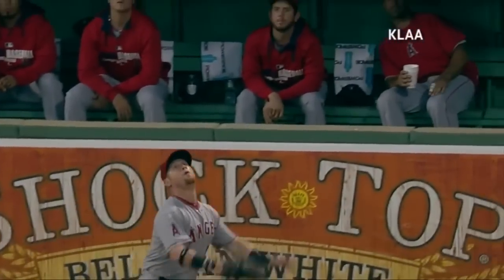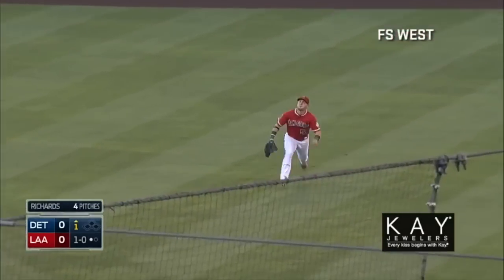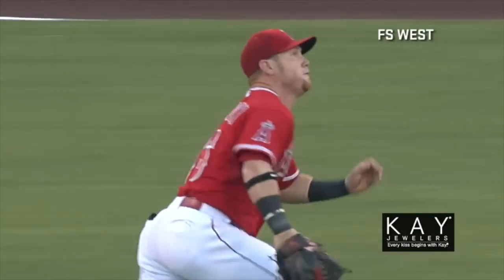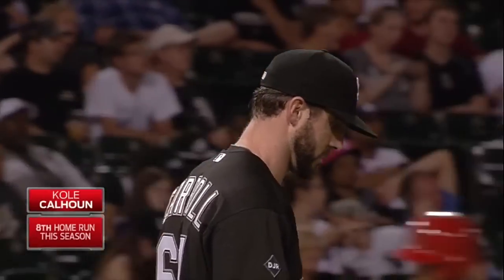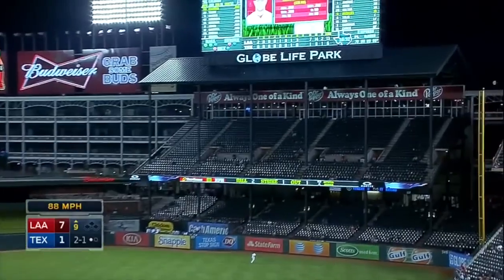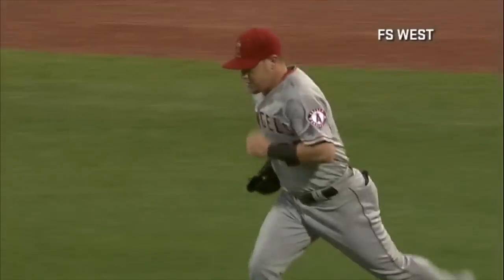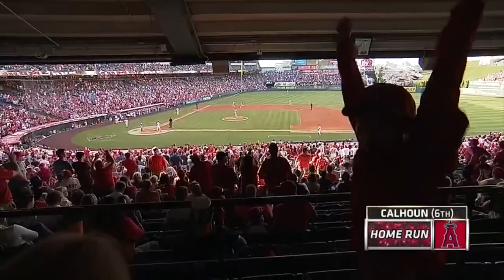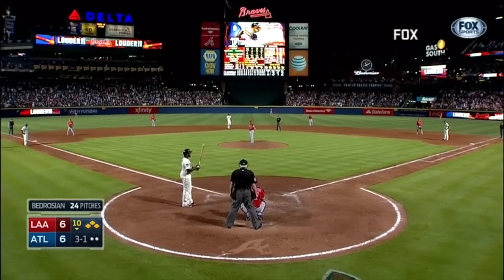Kole Calhoun 2014 Highlights (HD)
Kole Calhoun 2014 Highlights in High Definition.

Calhoun provided some pop at the top of a star-studded Angel line-up in 2014, hitting .272 with 17 RBI in 127 games. The RF also played gold glove caliber defense and showcased a strong throwing arm.